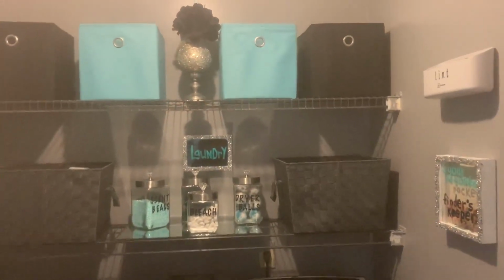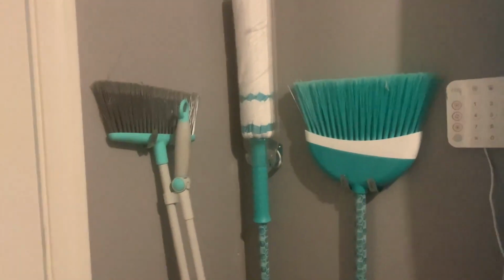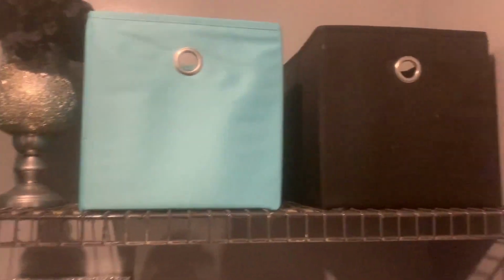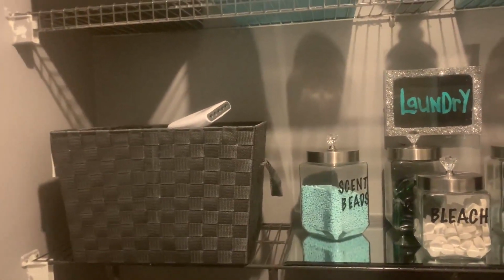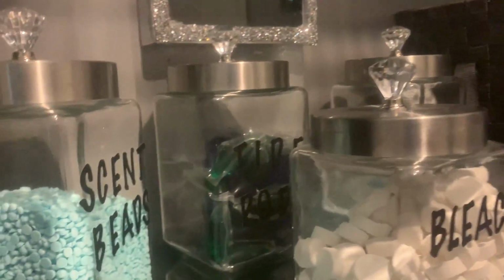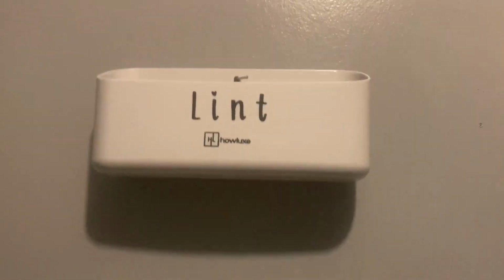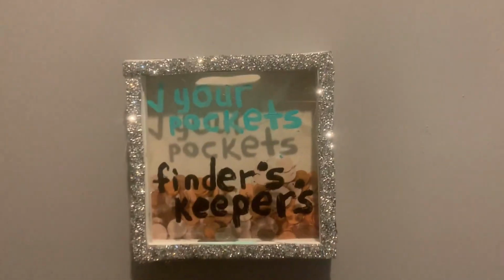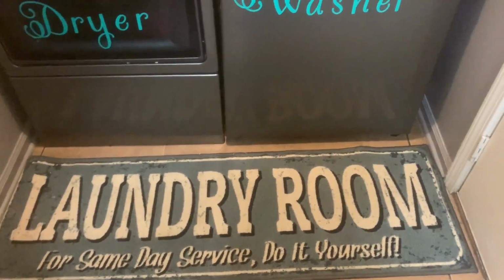New Glam decorating ideas/laundy room makeover diy 2021/diy glam home decor 2021/glamprincessdiy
New Glam decorating ideas/laundry room makeover diy 2021/diy glam home decor 2021/glamprincessdiy

HEY GLAM FAM, I'M TAKING MY SMALL LAUNDRY ROOM AND GLAMMING IT UP A BIT. I THINK THIS TEAL COLOR POPS IN MY LAUNDRY ROOM. IT IS RIGHT OFF MY KITCHEN SO MY COLORS MATCH. I LOVE HOW IT TURNED OUT BECAUSE IT IS SO GLAM YET SUPER FUNCTIONAL